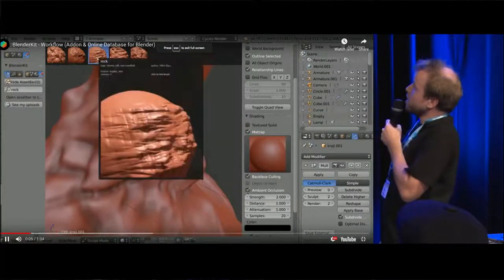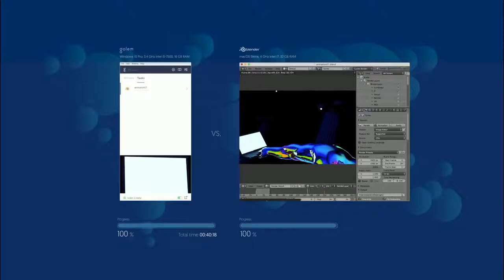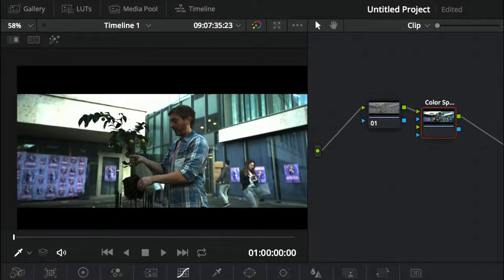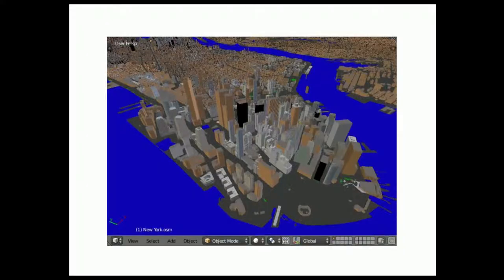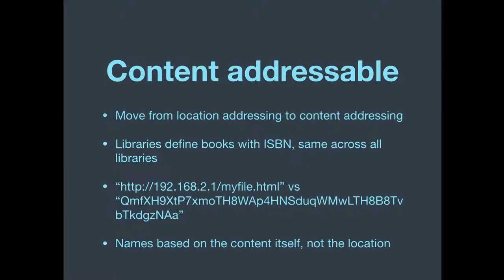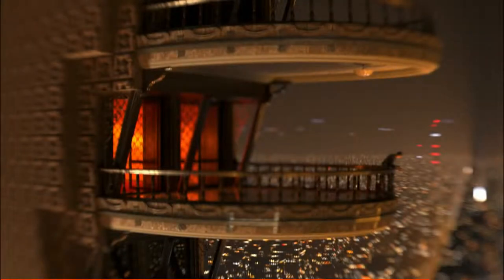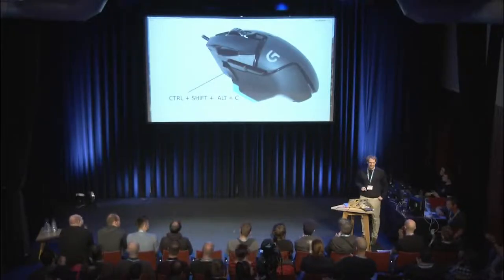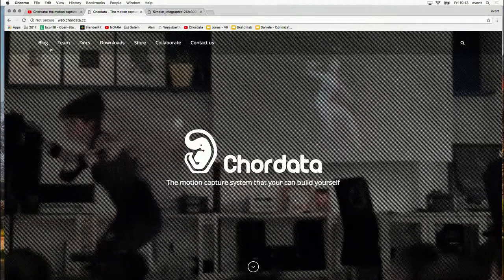Blender Conference 2018 : Open Stage - different topics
Blender is a free and open-source 3D computer graphics software toolset used for creating animated films, visual effects, art, 3D printed models, interactive 3D applications and video games. Blender's features include 3D modeling,UV unwrapping, texturing, raster graphics editing, rigging and skinning, fluid and smoke simulation, particle simulation, soft body simulation,sculpting, animating, match moving, rendering, motion graphics, video editing
and compositing.